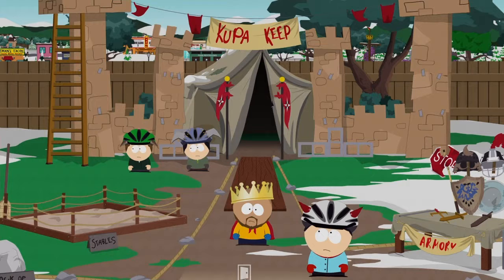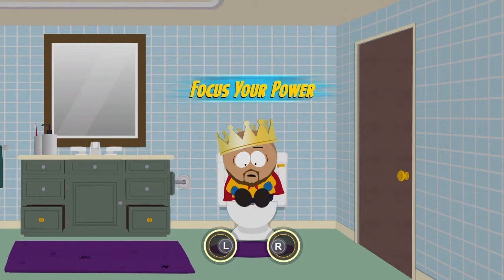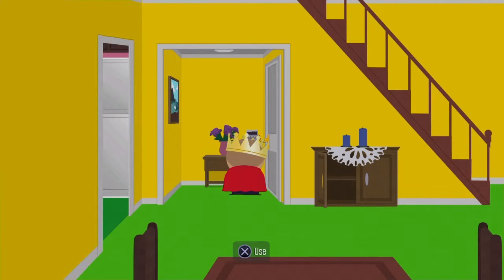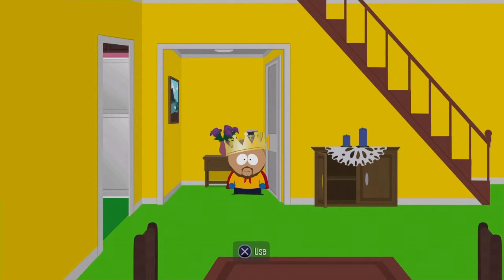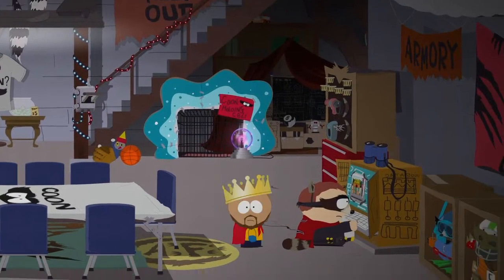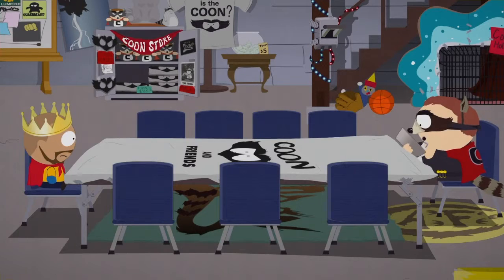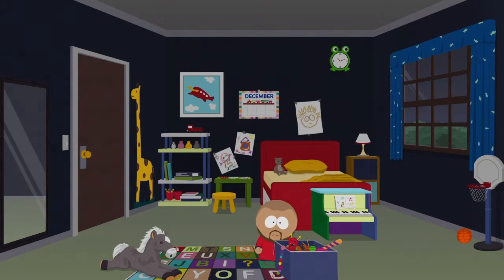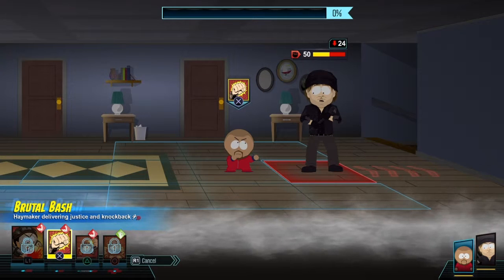South Park™: TFBW Ep. 2 (Class Selection And Exploration)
In this installment of our South Park: The Fractured But Whole Let's Play series, we become a Brutalist, and learn of our "tragic backstory" that awoken these powers within us. We are then introduced to Coonstagram and Inspection Mode. Using these two abilities, we are able to make it to the lair of "Super Craig", where we help him find his guinea pig, therefore gaining him as our first combat buddy.